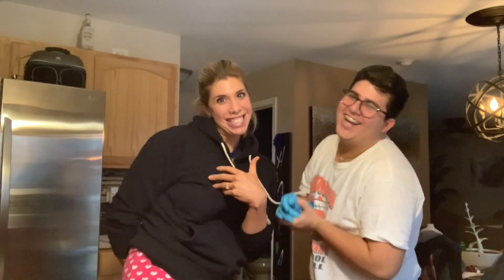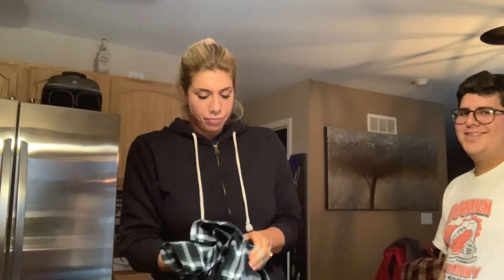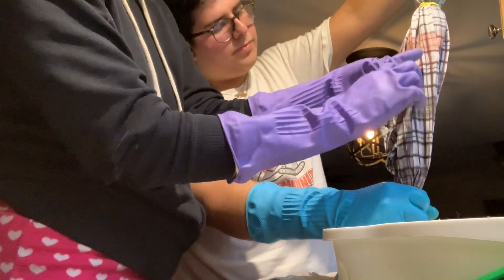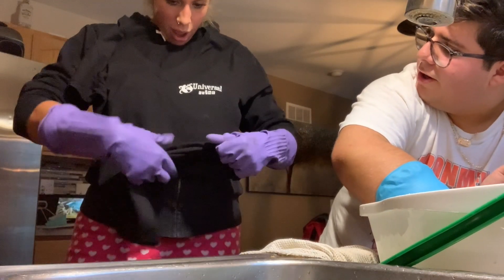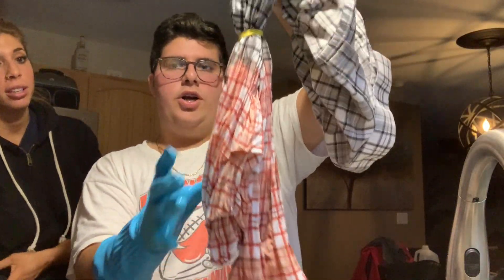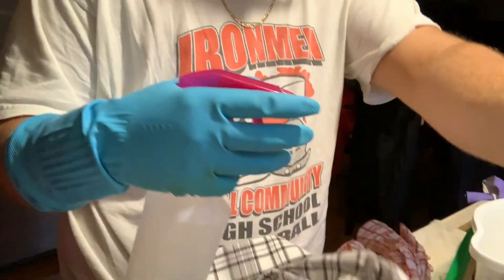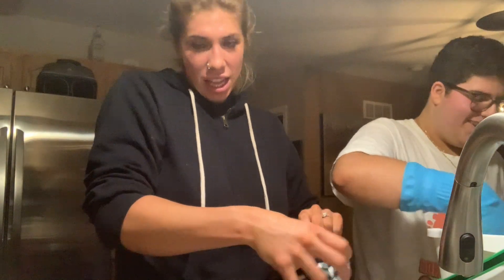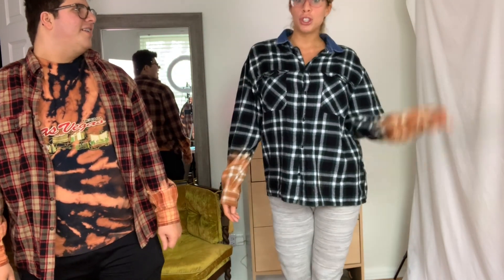Reverse Tie Dyeing Like Tik Tok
Thanks to my amazing brother Ivan, we found our newest obsession thanks to Tik Tok. REVERSE TIE DYING! So much fun! Great stress reliever and anxiety reducer. Just be careful with the bleach. Hope you guys get the chance to do this one for yourselves!

Thumbnail Made Using Pixler
Camera Used- Canon Rebel T7i
Editing- iMovie